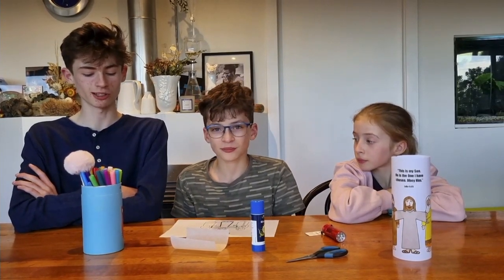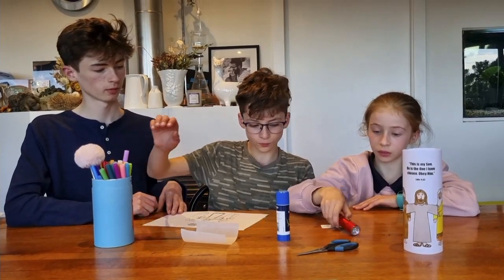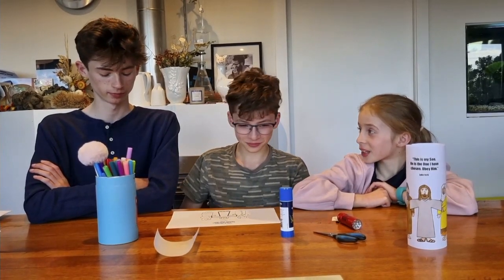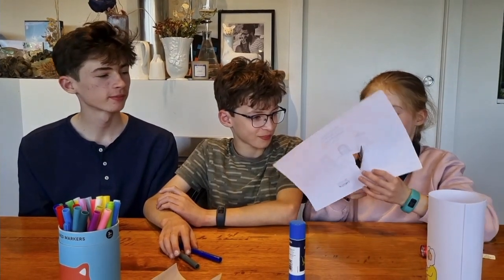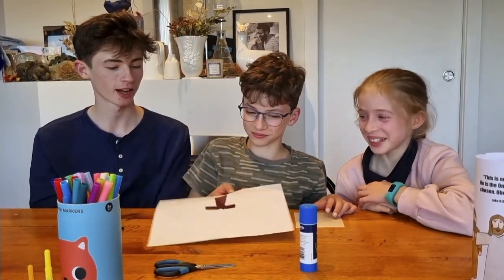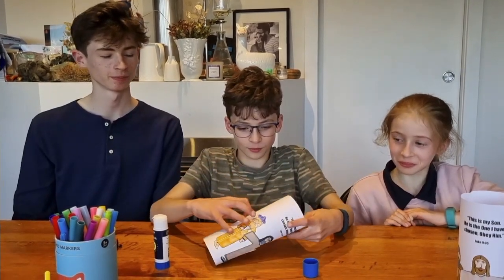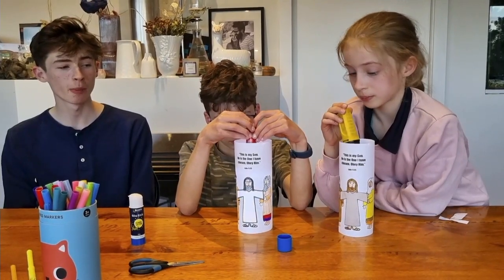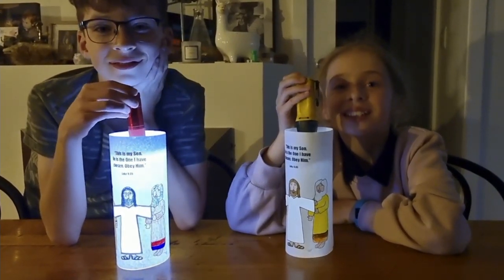Jesus Prays | Kids Craft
This craft creates a glowing scene of Jesus when He spent time praying and talking with God!